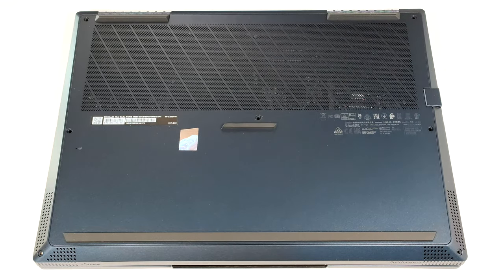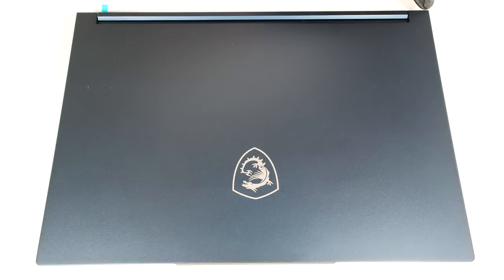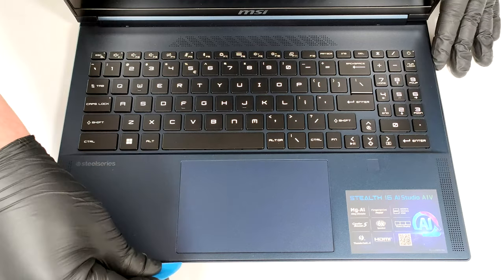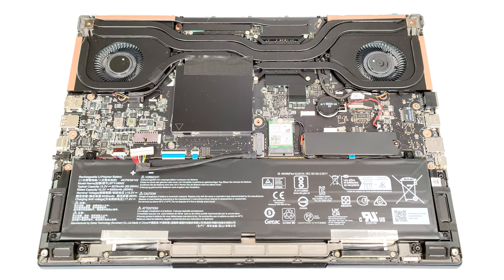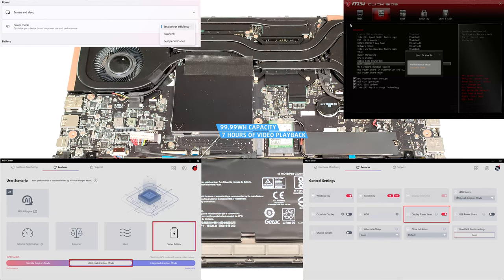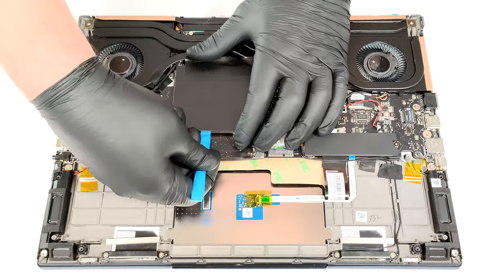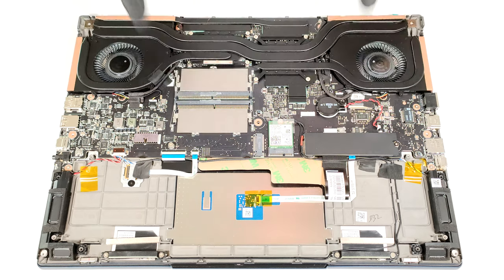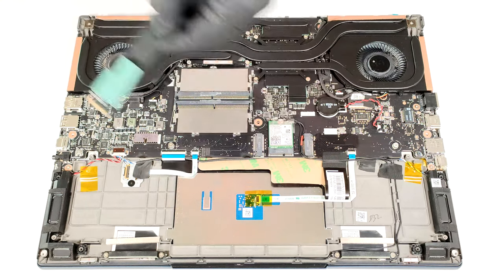🛠️ How to open MSI Stealth 16 AI Studio A1V - disassembly and upgrade options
✅  LaptopMedia.com